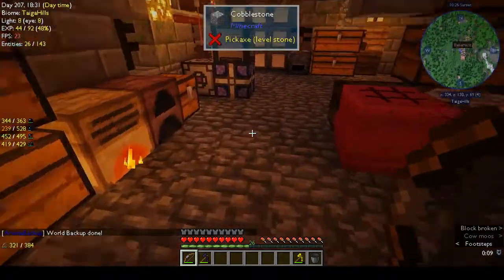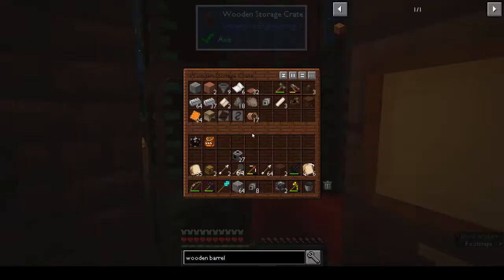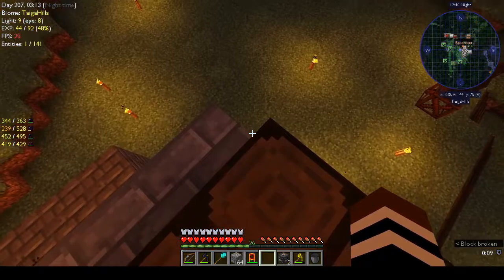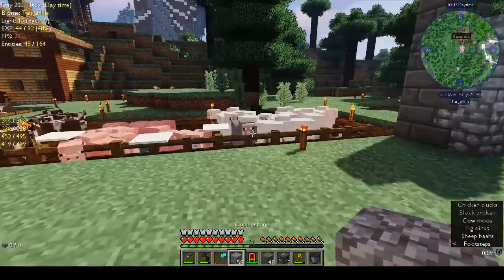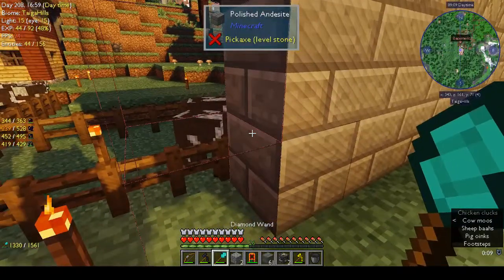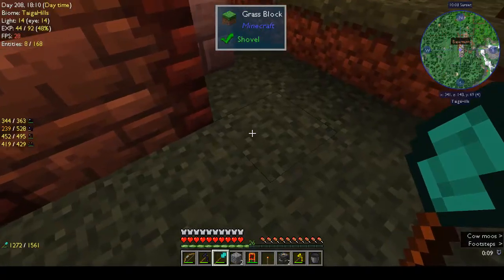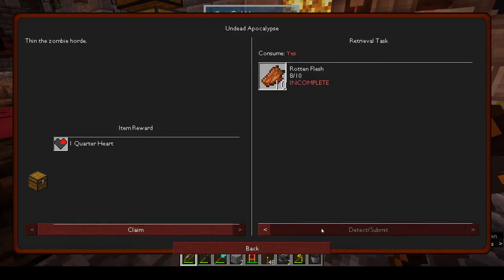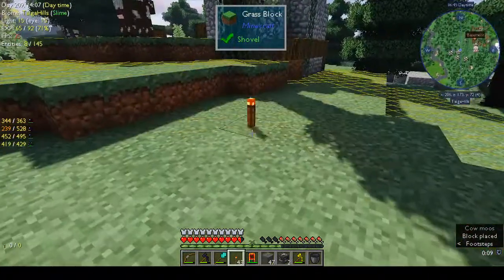Expanding the base | Automaton | Ep 18 | Modded Minecraft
Today we look at expanding the base and making more room for machines.